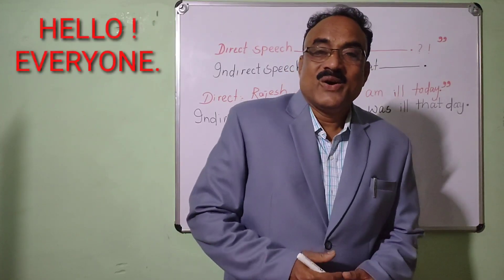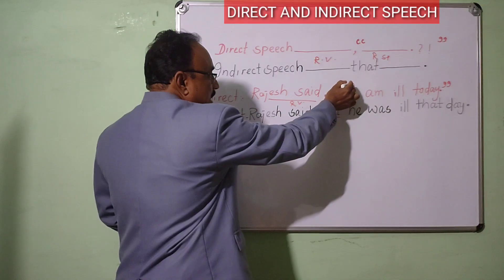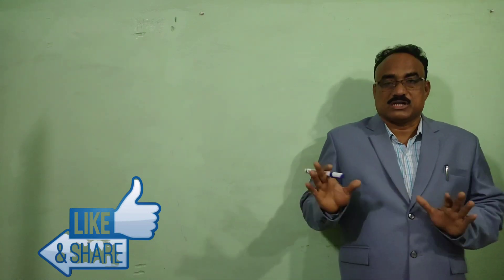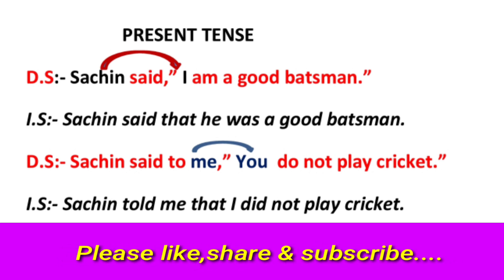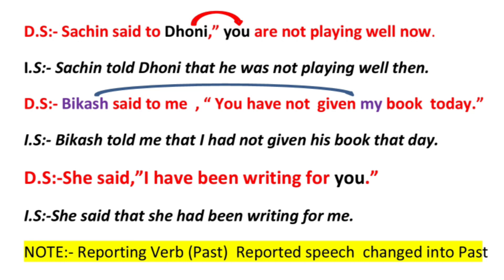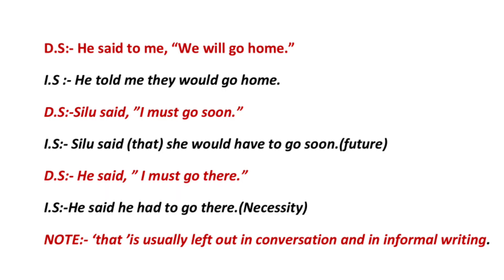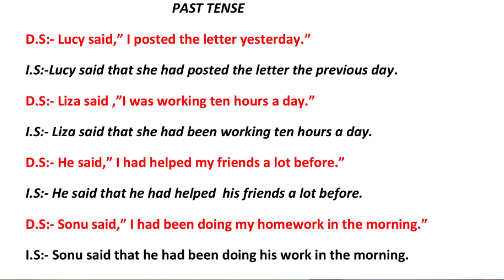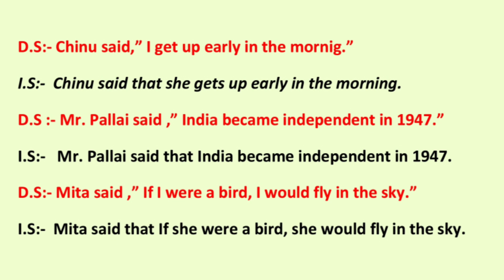DIRECT AND INDIRECT SPEECH.